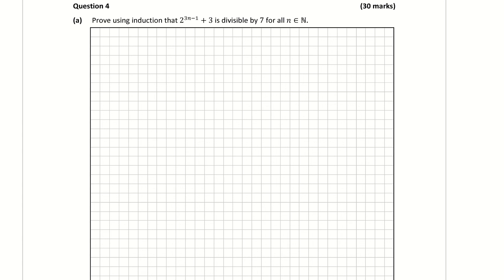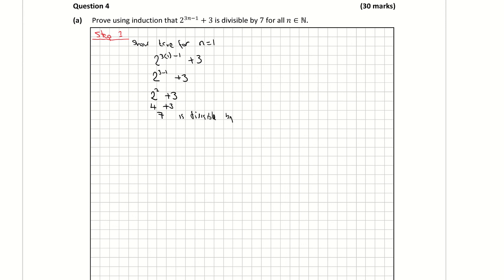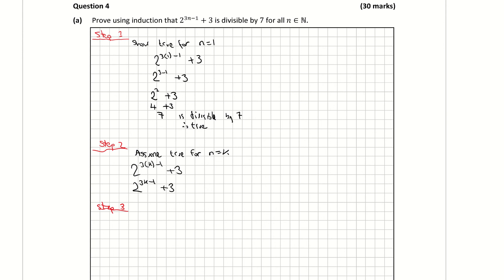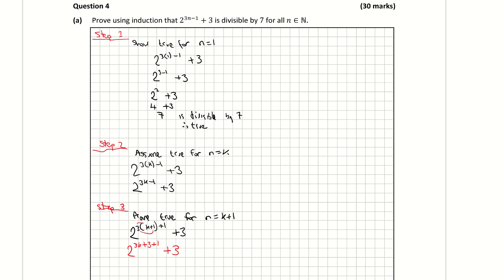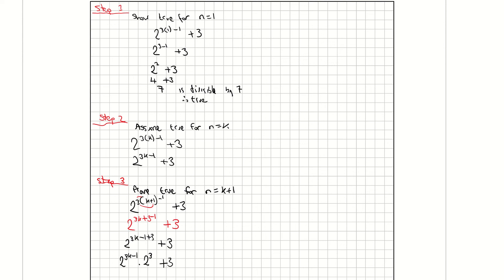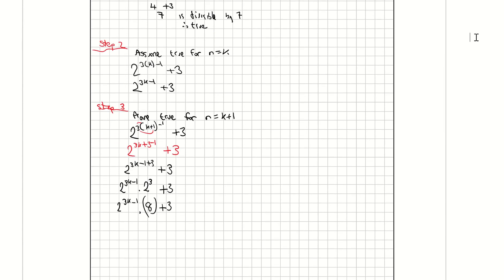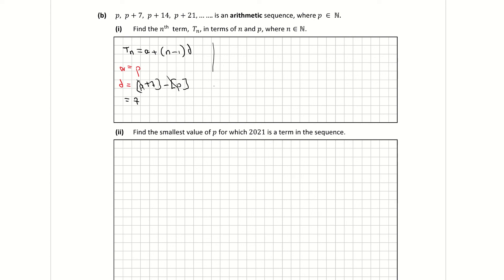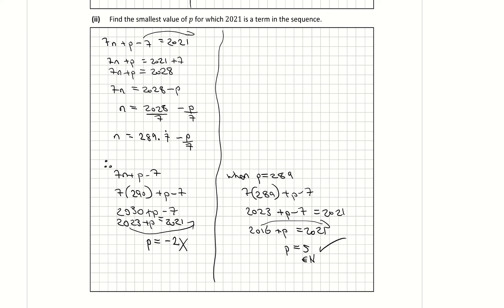Leaving Cert Maths Higher Level 2021 Paper 1 Question 4 (Solution)